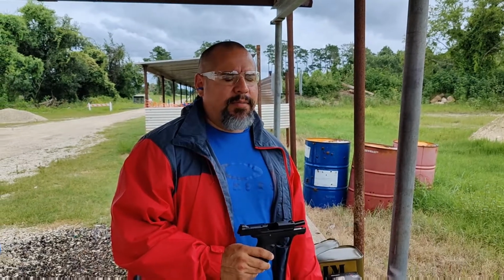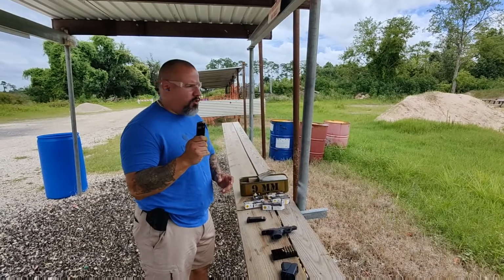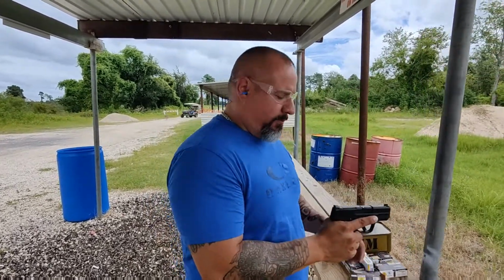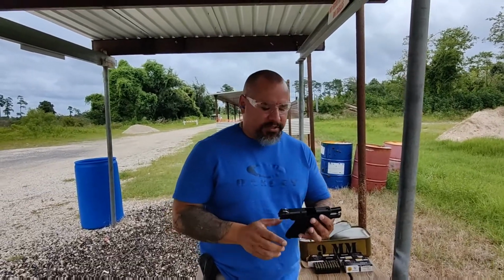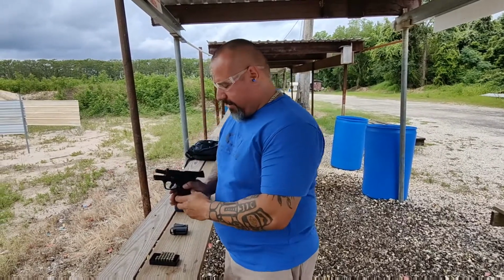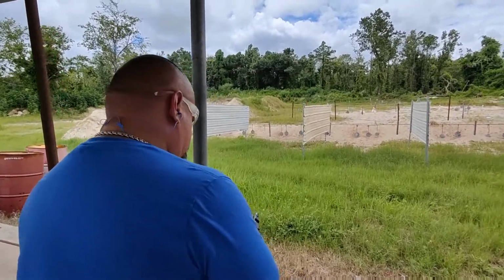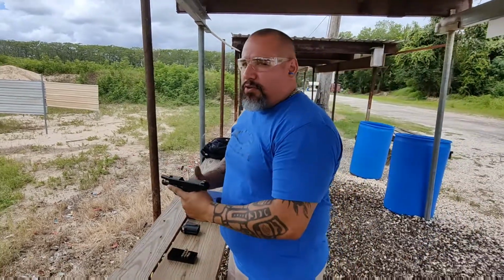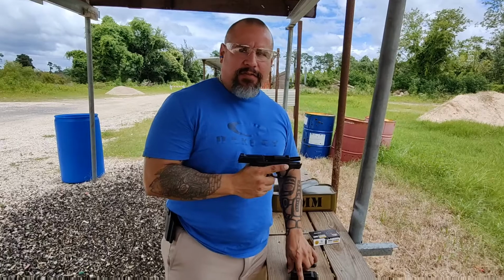M&P shield Plus first impression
first shots, sorry for all the talk but I'm trying to emphasize certain concerns people have mentioned